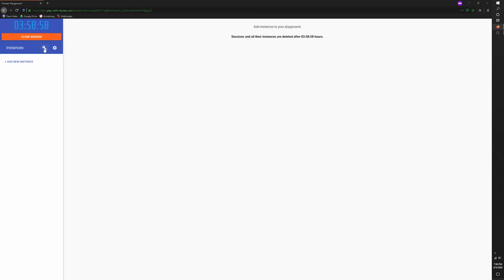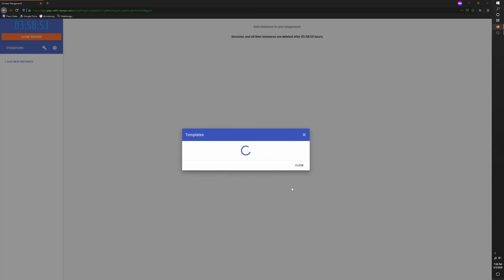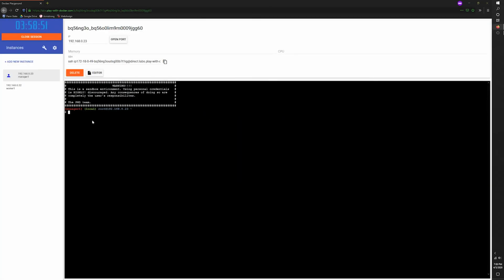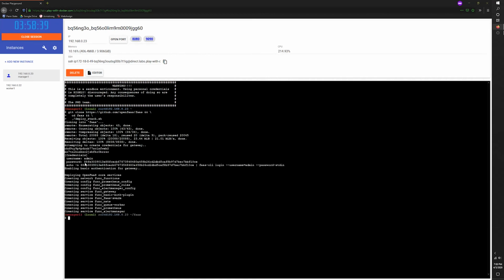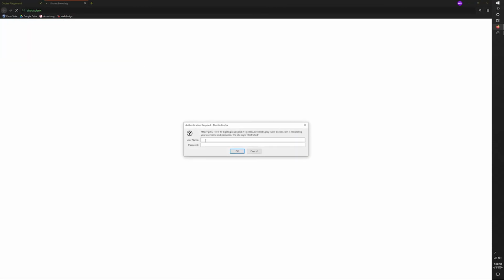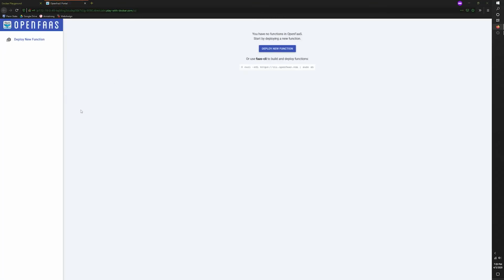LearningPitStop Explains Containers